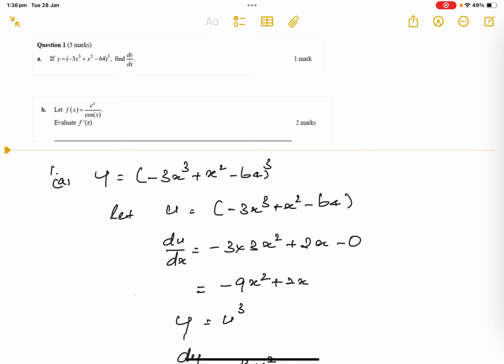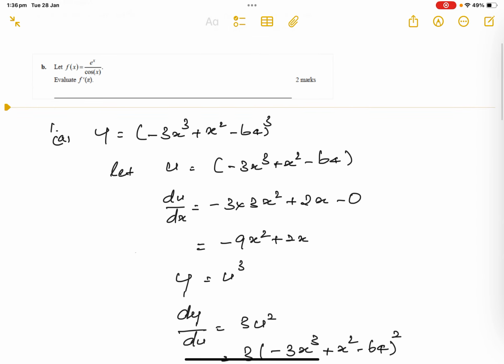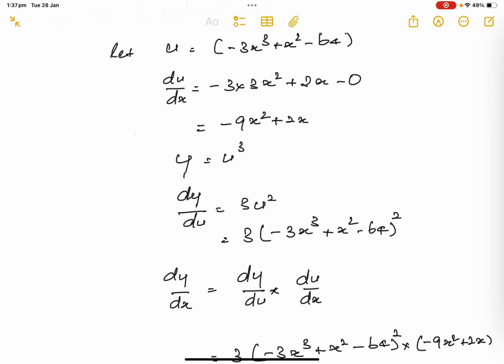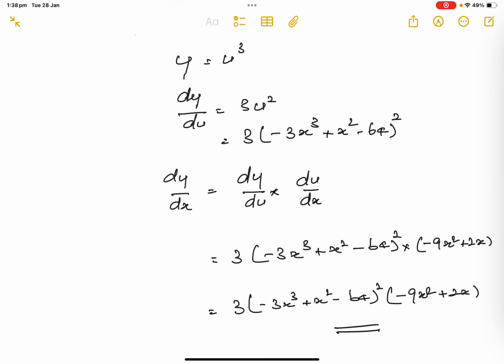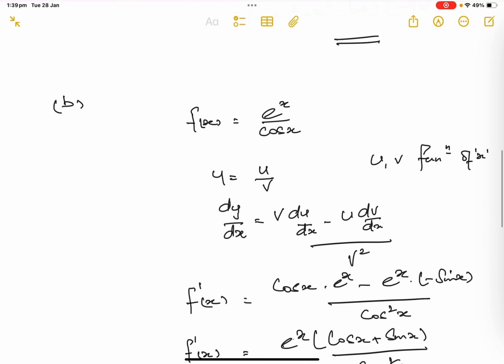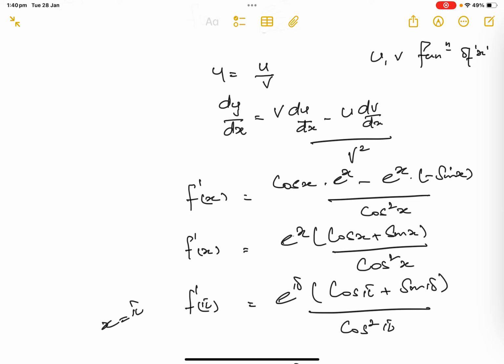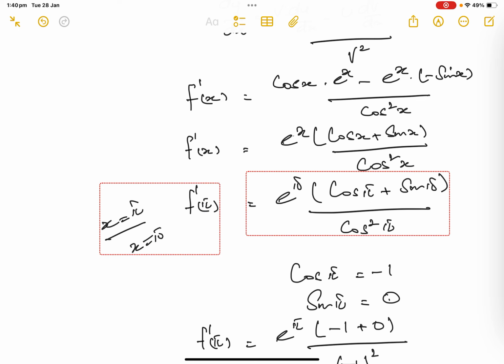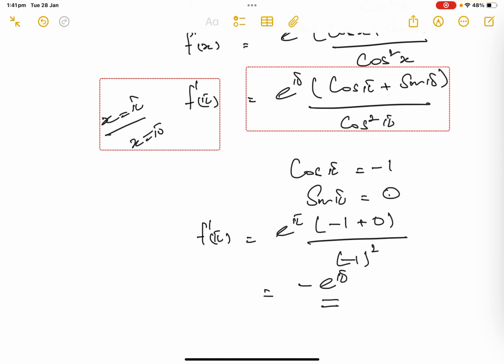Past AU (VCE) Year 12 question on Differentiation.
Past AU (VCE) question on Differentiation for Year 12 students.